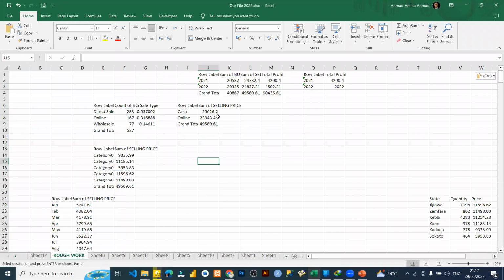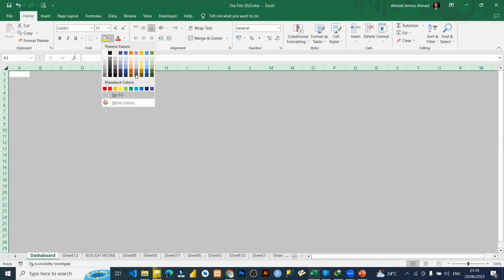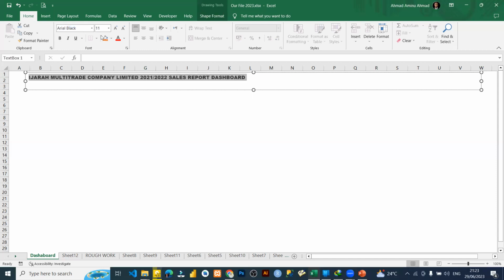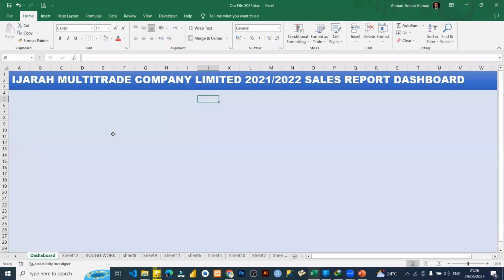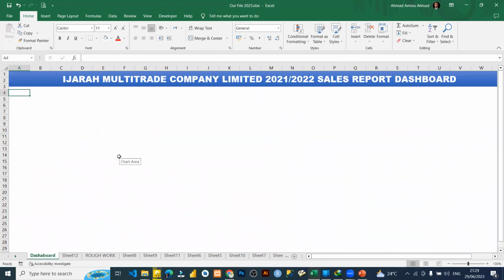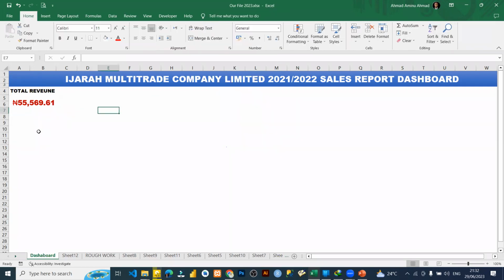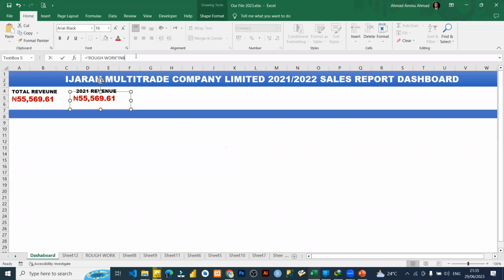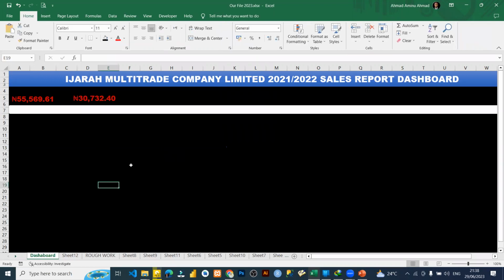DAY 60 DATA ANALYTICS BOOTCAMP 2023